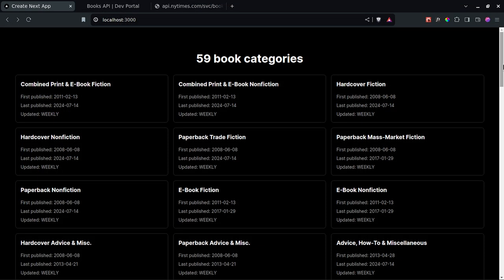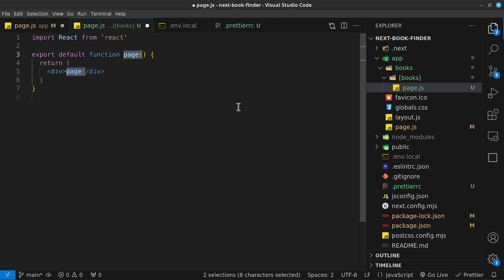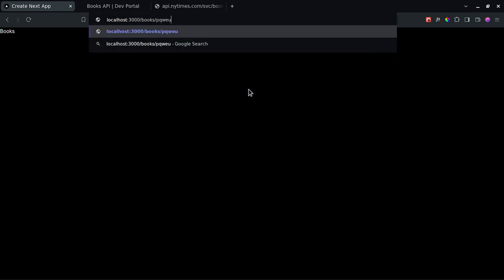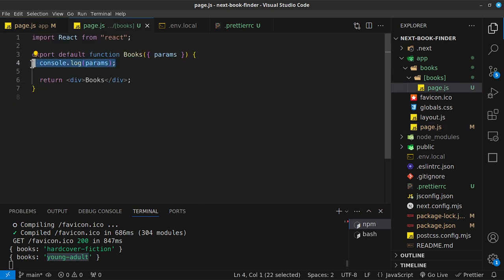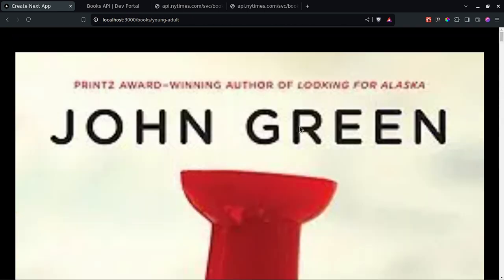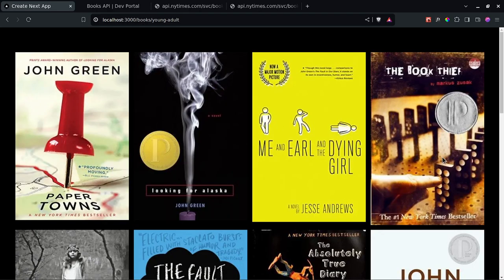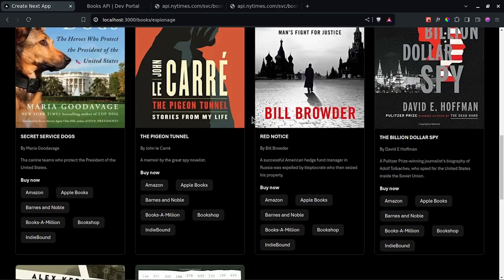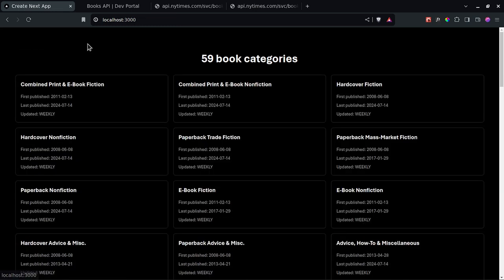PART 4 - Dynamic Routing and Deploy to GitHub and Vercel | TsbSankara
Hello everyone,

In this video we are going to build a book finder app using NextJs 14 server components and The NYTimes API.